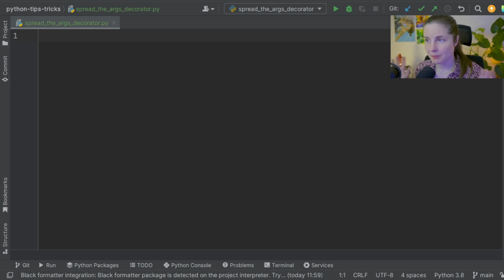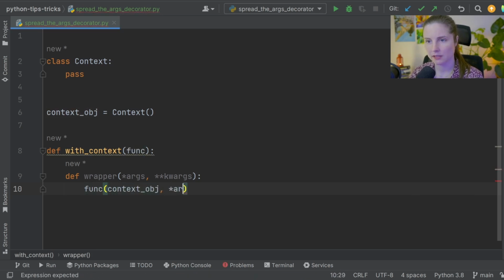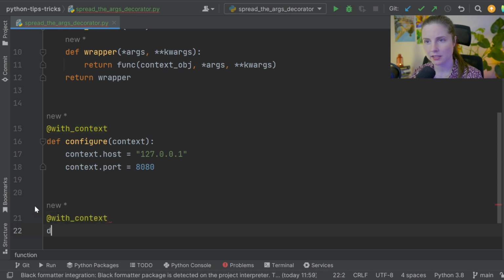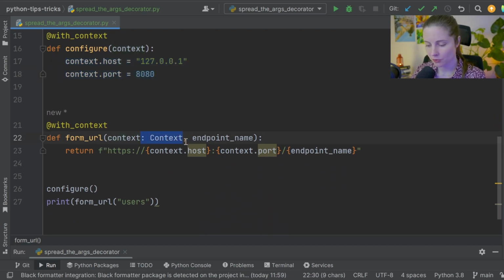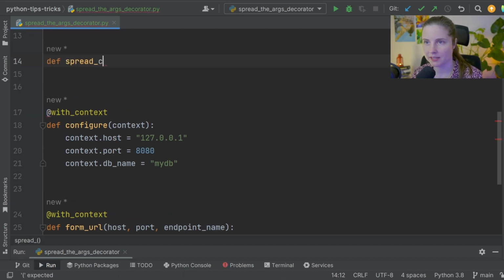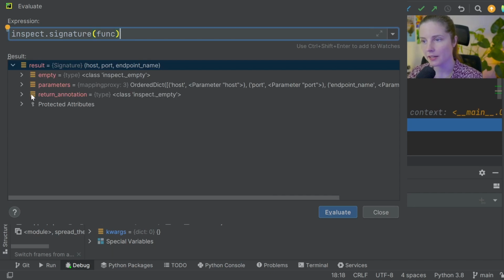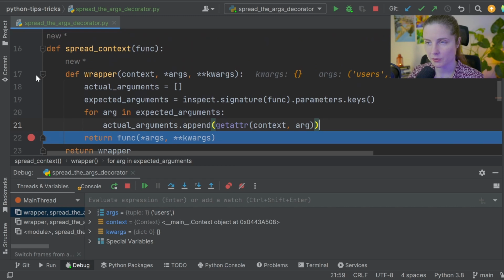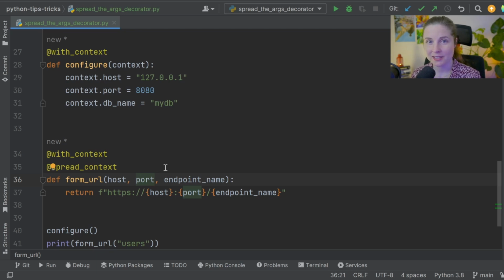How to get function arguments using inspect and what you can do with it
In this video we look for a solution to a particular issue you might stumble with during your work with frameworks. We also acknowledge ourselves with the power of inspect lib and talk about decorators. Also might be useful when you use python behave (this will allow you to spread the context object)

Chapters:
0:00 - Intro
1:03 - The problem
9:34 - The solution
17:06 - Conclusions

Links:
Today's video code:

IBAN Code
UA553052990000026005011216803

Bank SWIFT Code
PBANUA2X

Company address
UA 39627 Poltava region, Kremenchuk, Delegatsky ave. 3